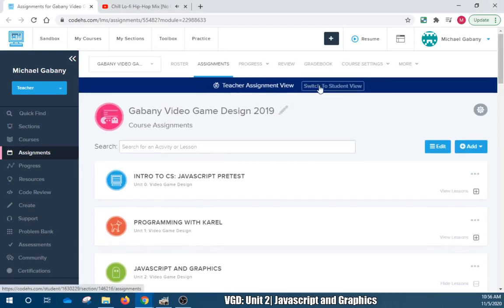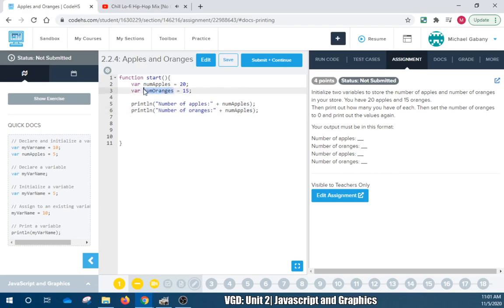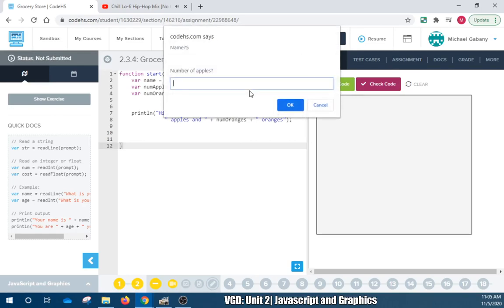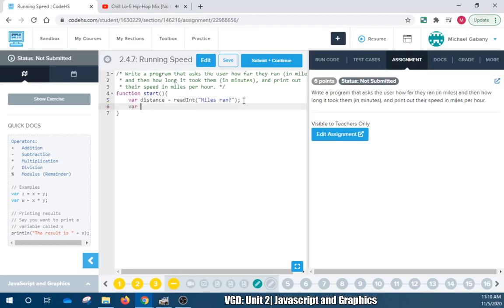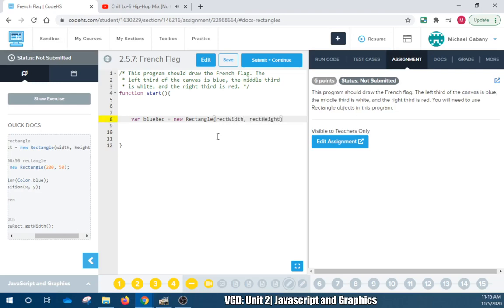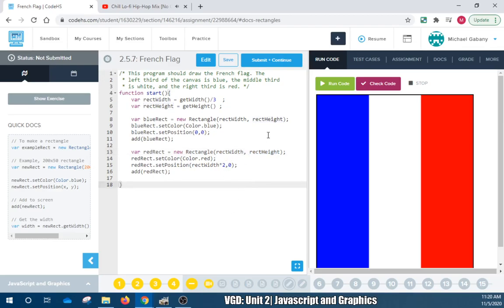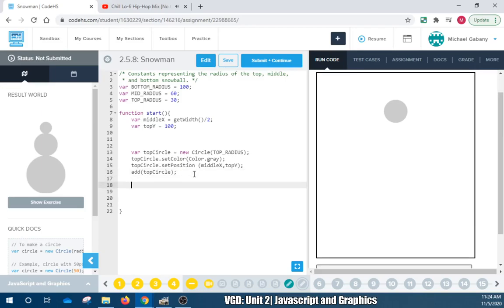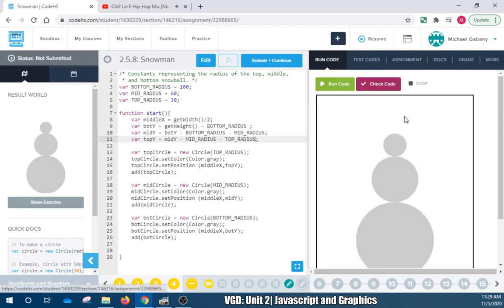CodeHS | Video Game Design - Unit 2: JavaScript and Graphics (2.1 - 2.5)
Your Name and Hobby 2.1.4
Apples and Oranges 2.2.4
Grocery Store 2.3.4
T-Shirt Shop 2.4.6
Running Speed 2.4.7
French Flag 2.5.7
Snowman 2.5.8